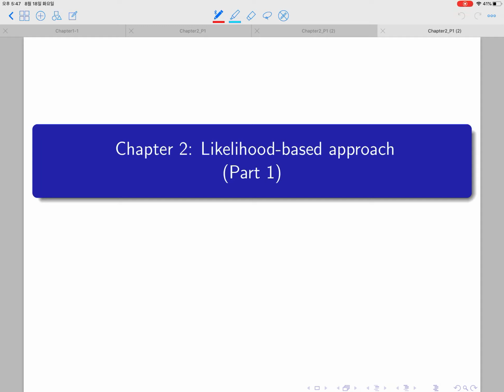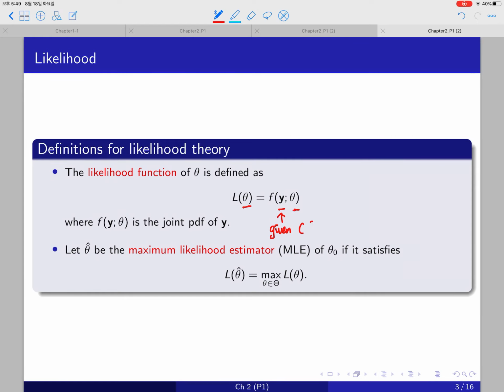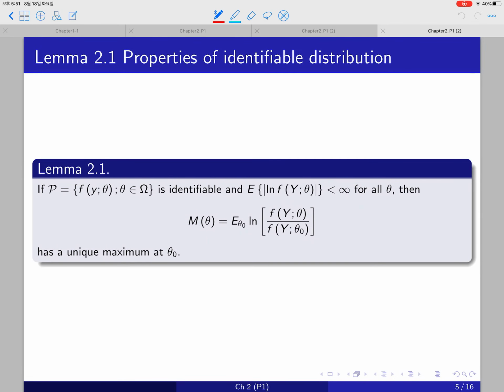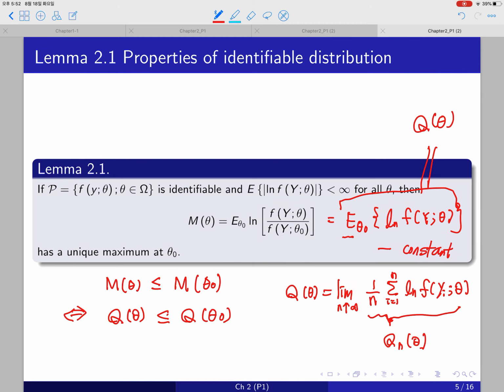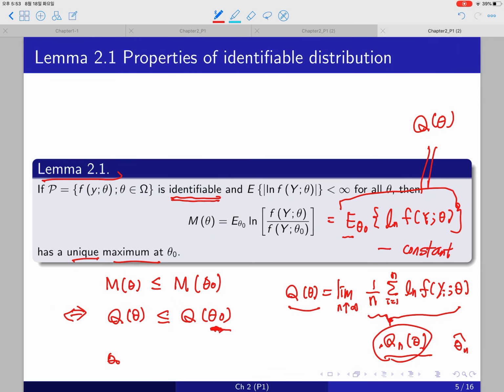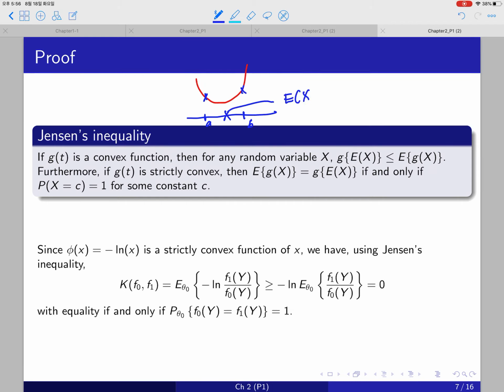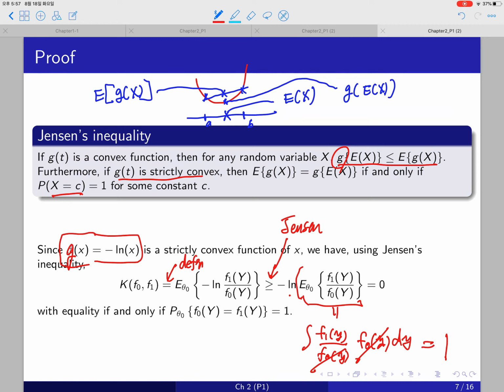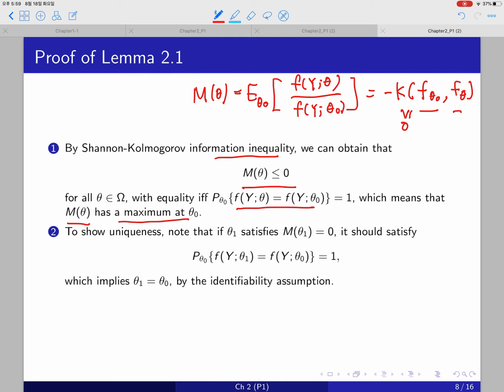Missing Data Analysis: Week 1 Part 1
Lecture @ Iowa State University